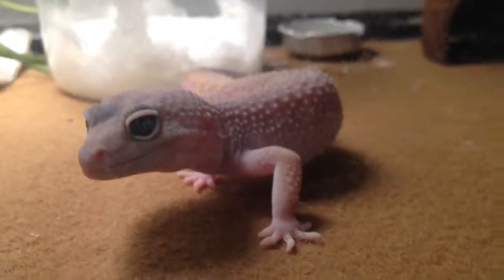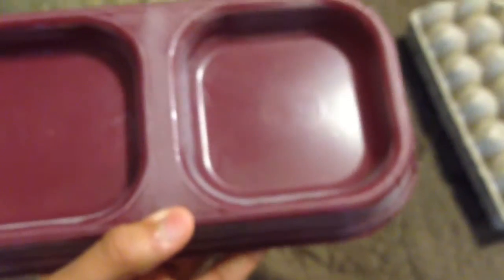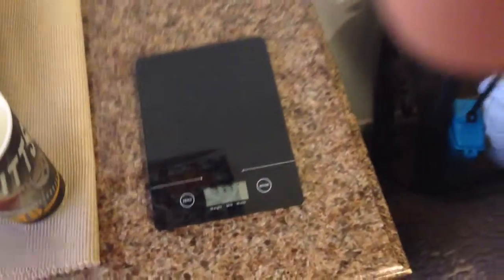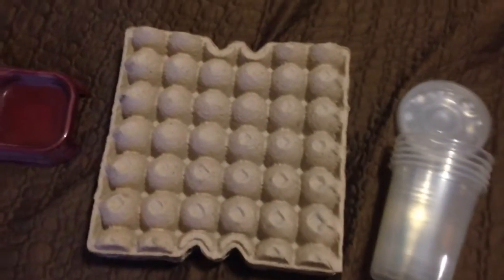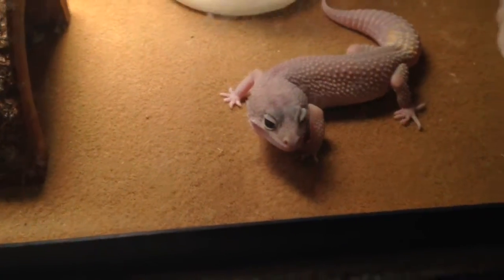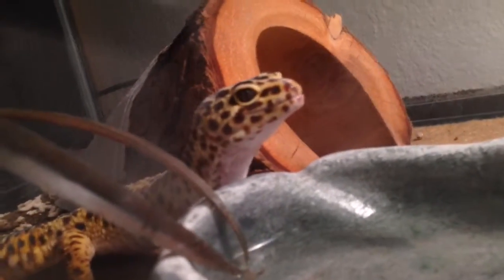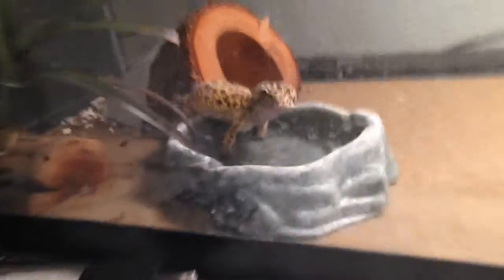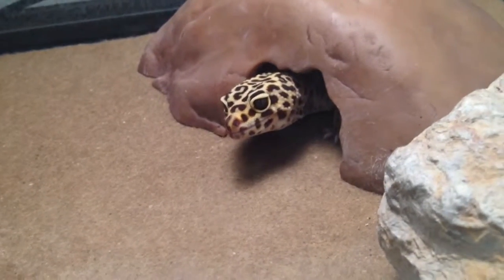Reptile Contest 2014!!!